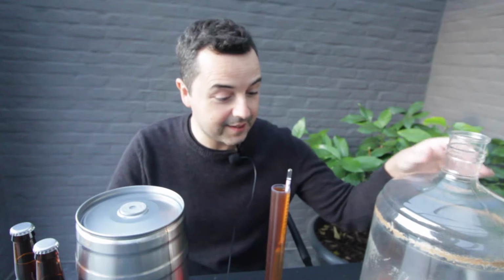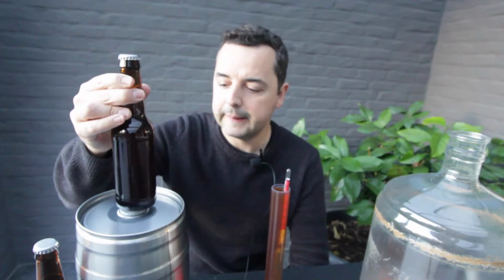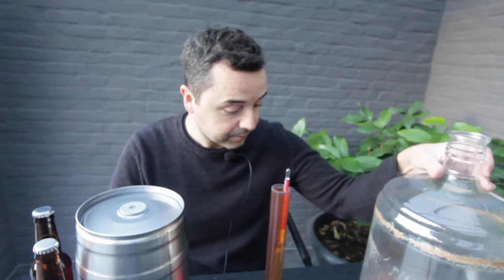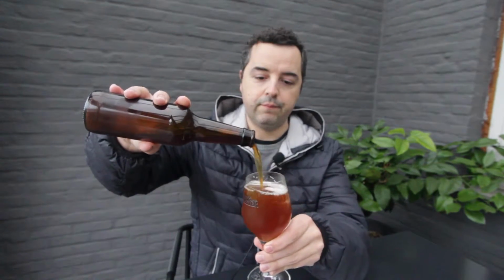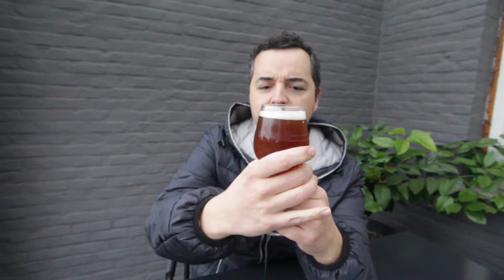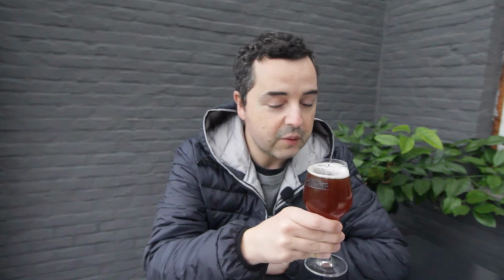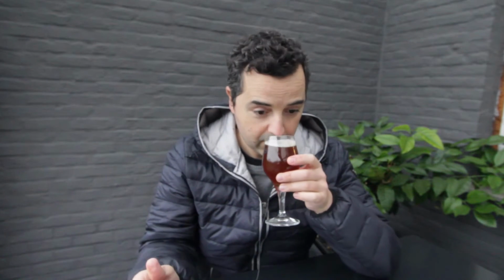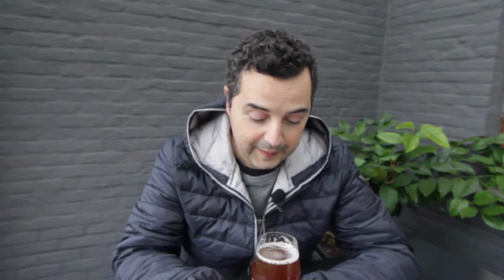Wy 1335 "Zombie"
Here is the final chapter of the WY 1335 I used in the yeast starters video (link below) as promised. I won't share the ESB recipe because I was not satisfied with it.